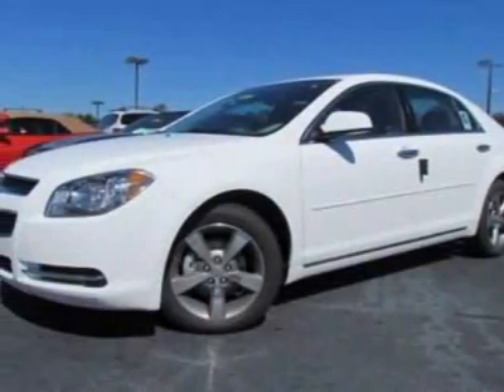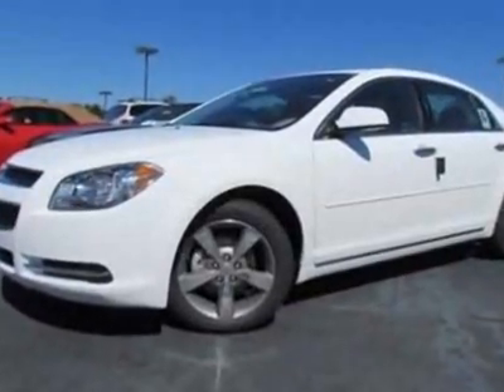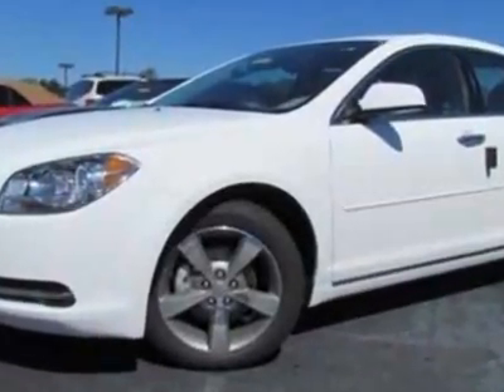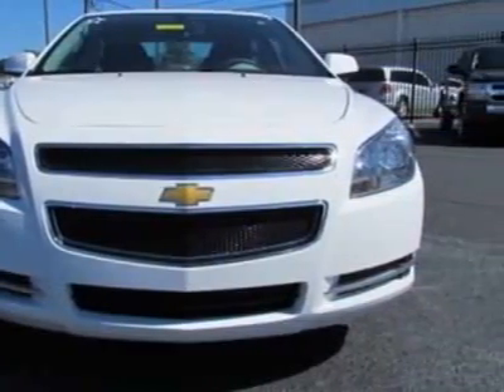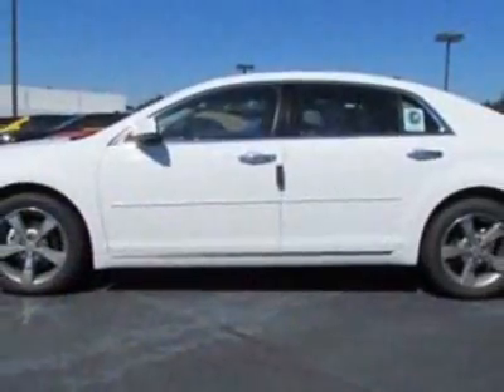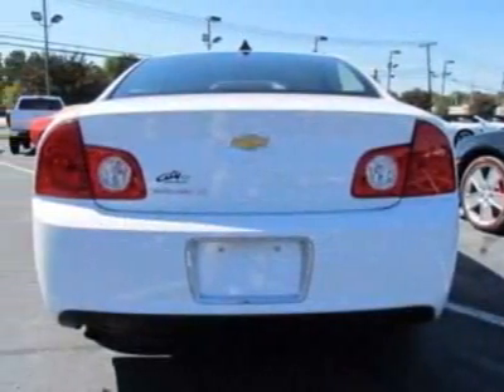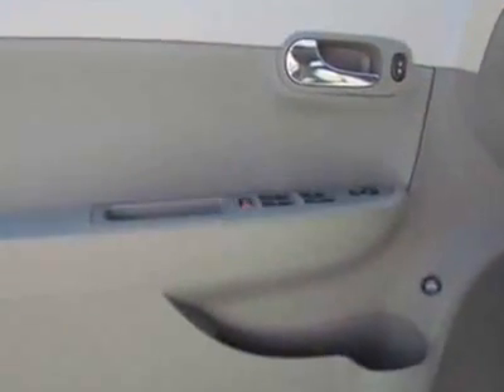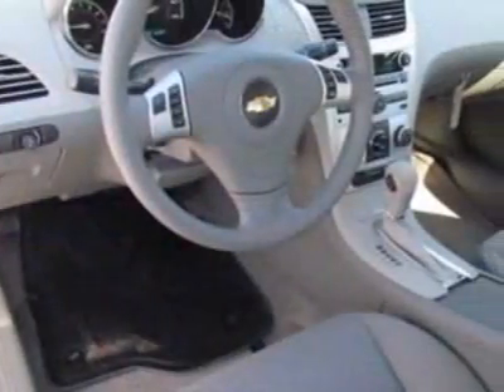2012 Chevrolet Malibu 4dr Sdn LT w/1LT Sedan - Charlotte, NC